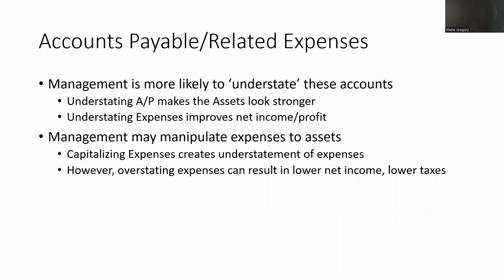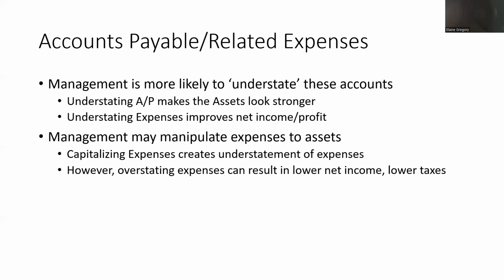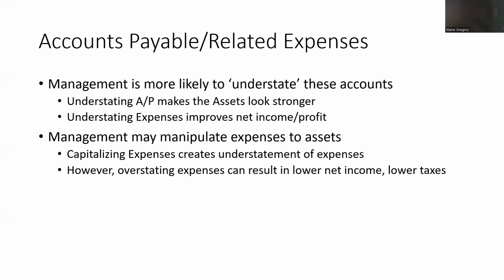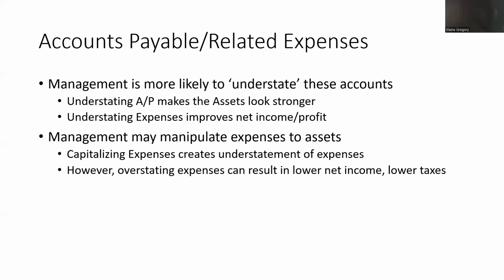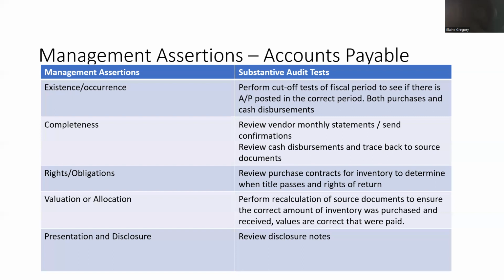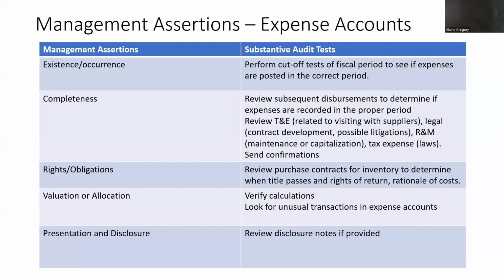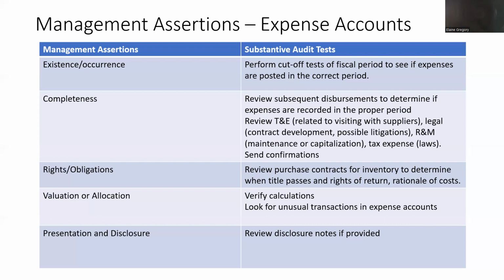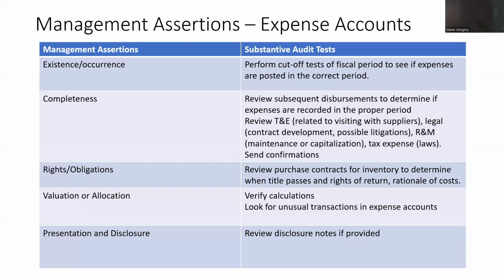ACC4620 CH11 Part2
Please review this video on ACC4620, Chapter 11 Part 2: Auditing A/P and Related Expenses